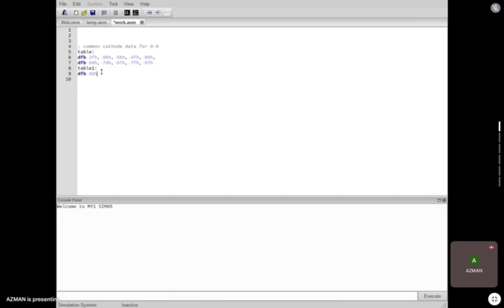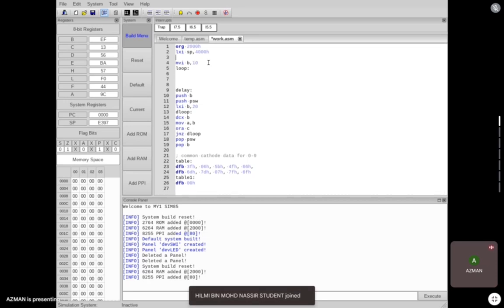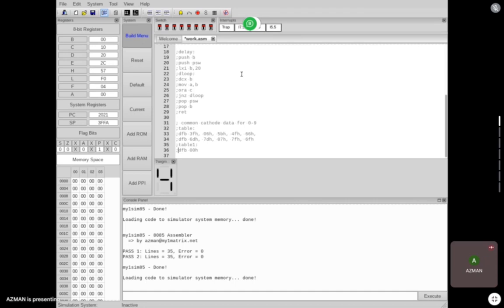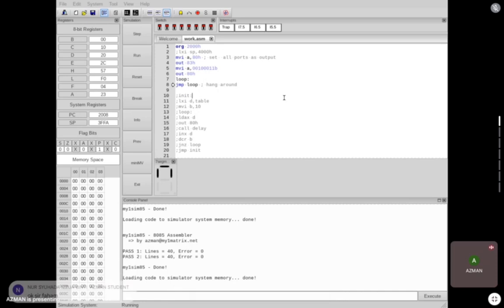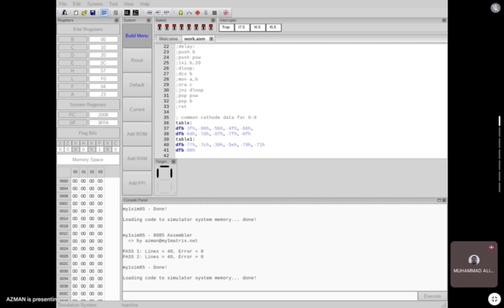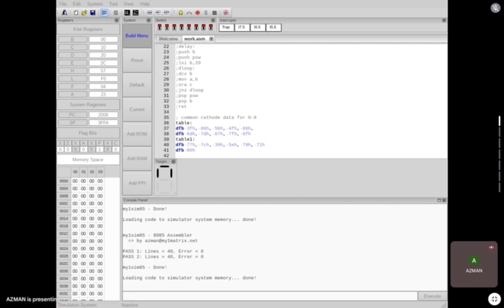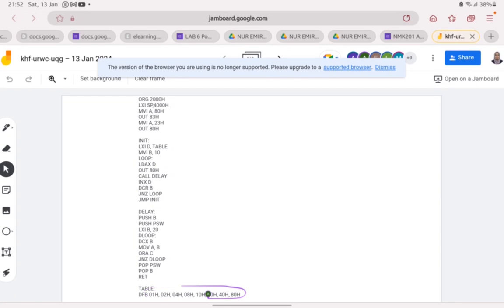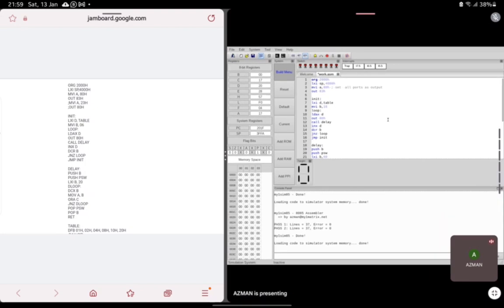MicroP Revision Lab Test